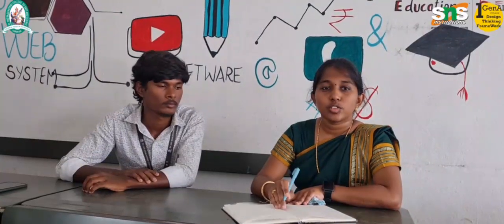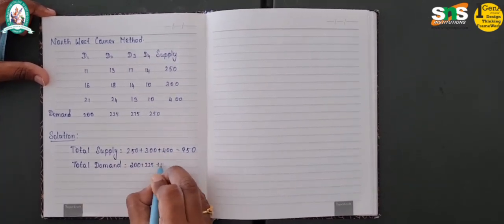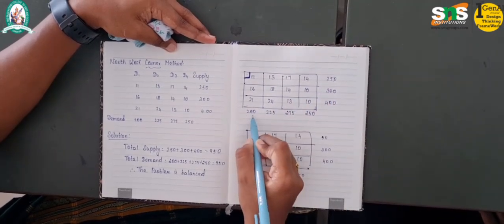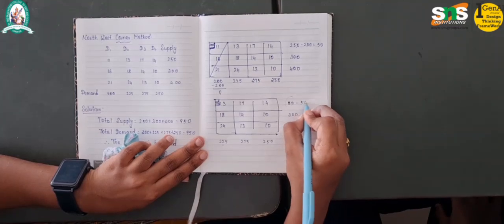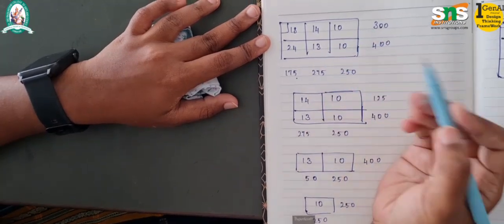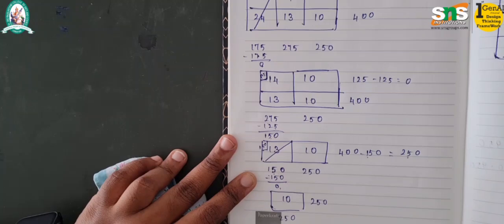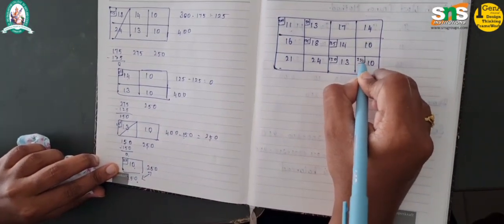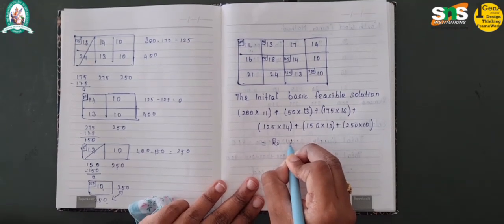Case Study | DSOT | SNS Institutions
Let's solve a real-world transportation problem using the North West Corner Rule! In this video, we'll take a case study and apply the North West Corner Rule to find an initial feasible solution.

We'll work through a step-by-step example, covering:

- Understanding the problem and creating the transportation table
- Applying the North West Corner Rule to allocate units
- Calculating the total cost

This case study will help you understand how to apply the North West Corner Rule in a practical scenario. We'll discuss the solution and analyze the results.

*Case Study Details:*

- Multiple sources and destinations
- Different supply and demand quantities
- Transportation costs between each source and destination

By working through this case study, you'll gain hands-on experience in applying the North West Corner Rule to solve transportation problems. Let's get started and see how the North West Corner Rule can help us find a solution!